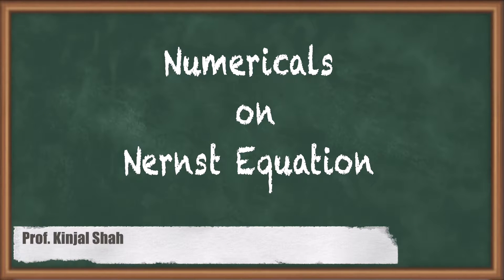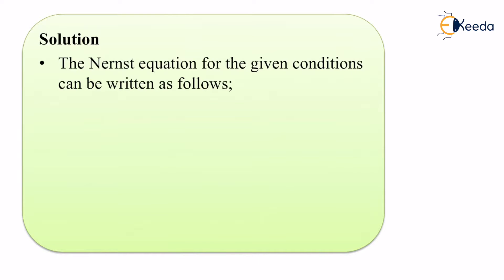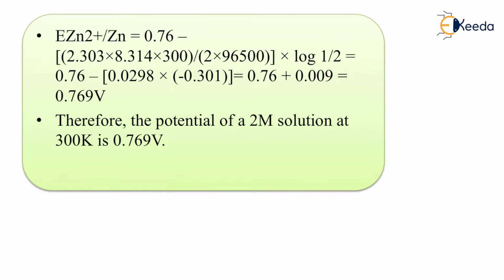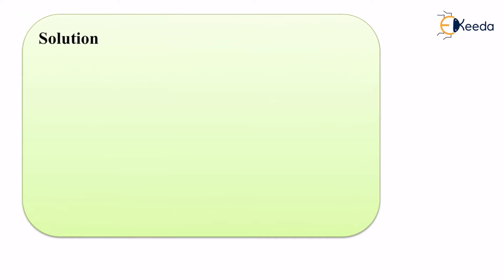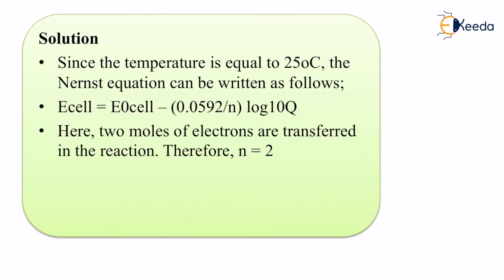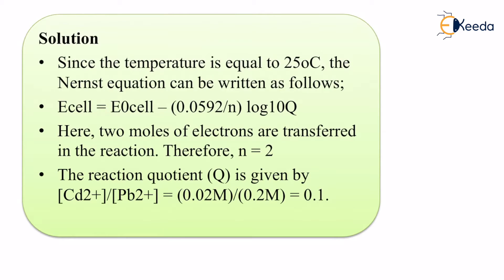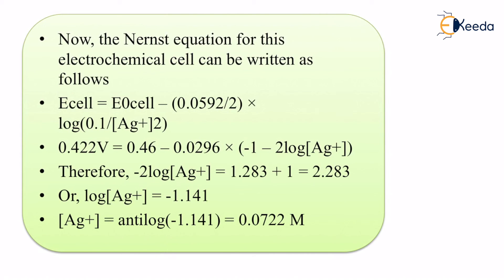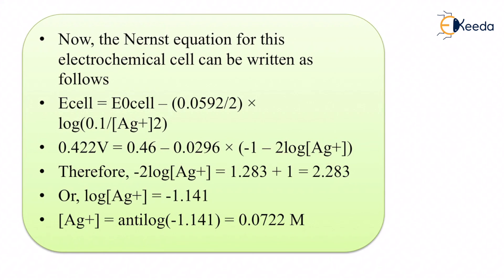Nernst Equation Numericals - Concept of Electrochemistry - Engineering Chemistry 2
Video Name - Numericals on Nernst Equation

Chapter - Concept of Electrochemistry

Happy Learning!